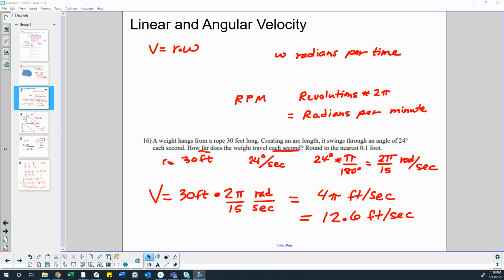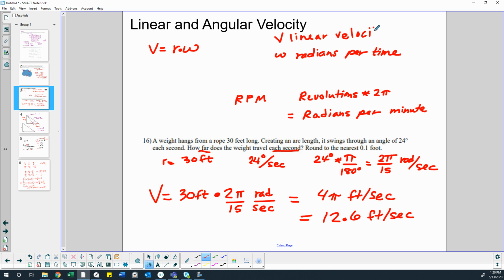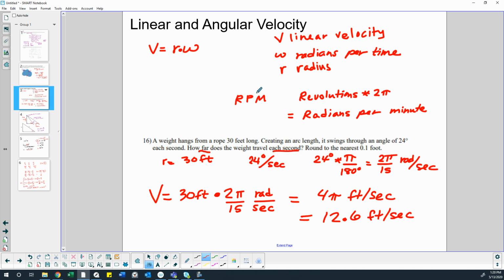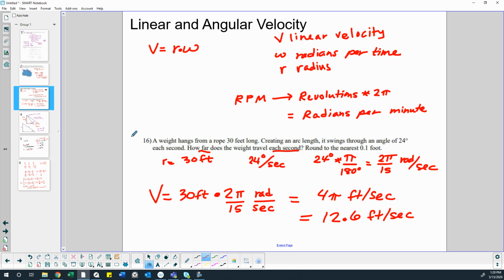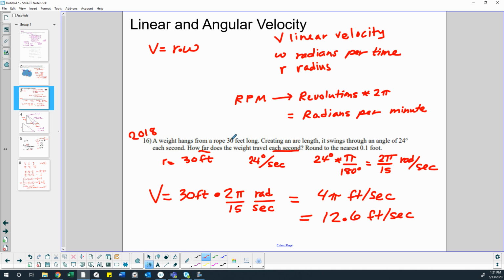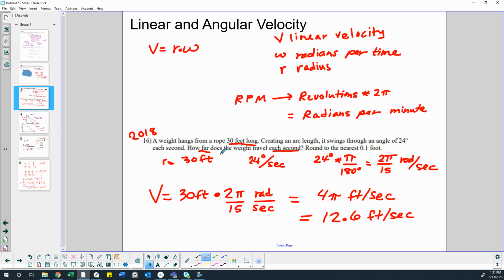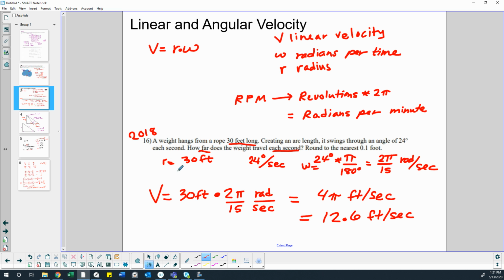Final f2018 problem 16 linear and angular velocity